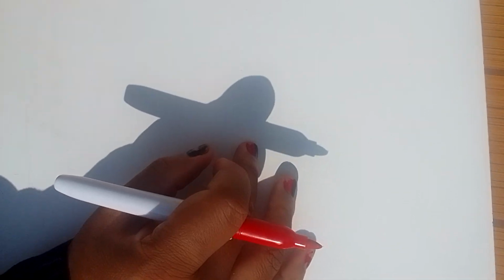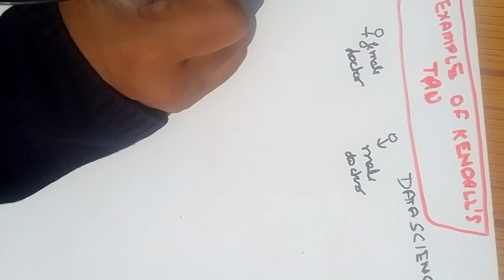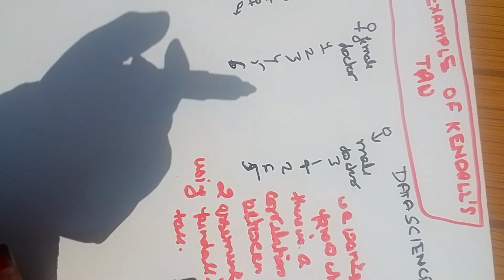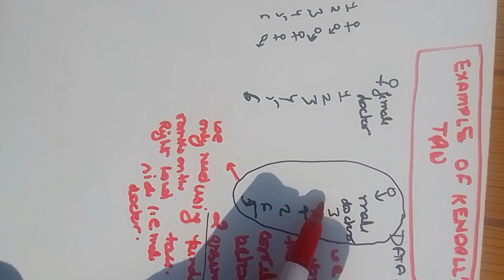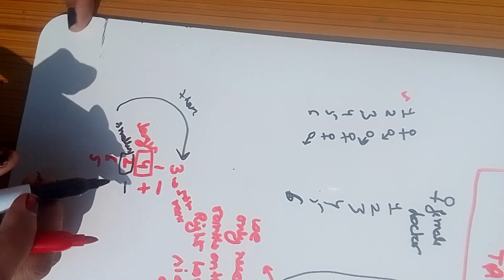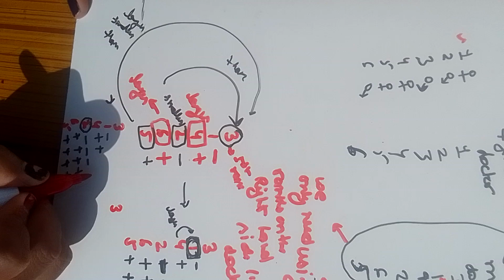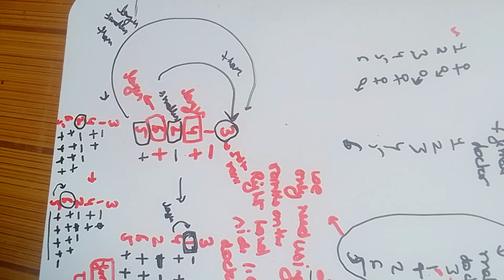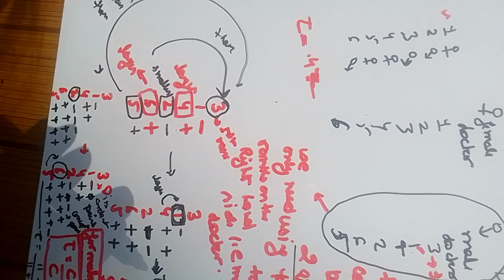Kendall's tau mathematical expression| #@PamitaAiworld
Kendall's tau mathematical expression|

Keep watching all the lovely and brainy students.